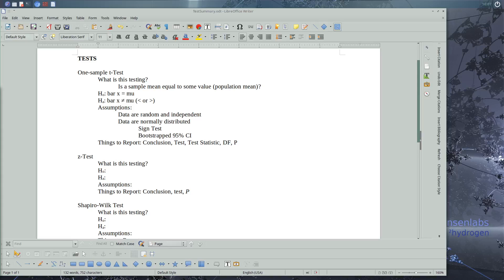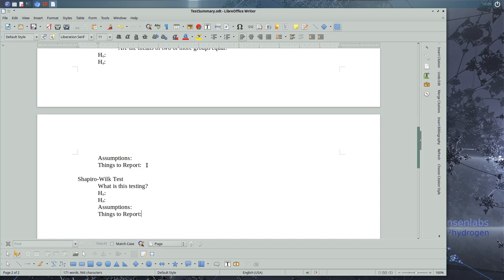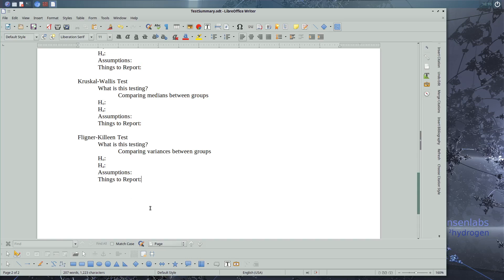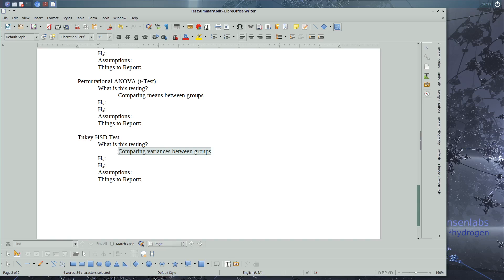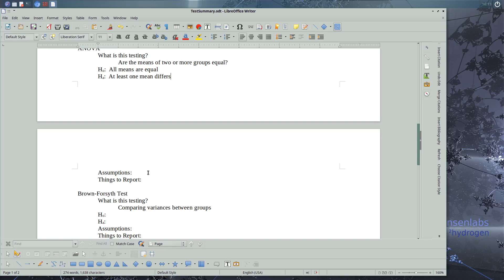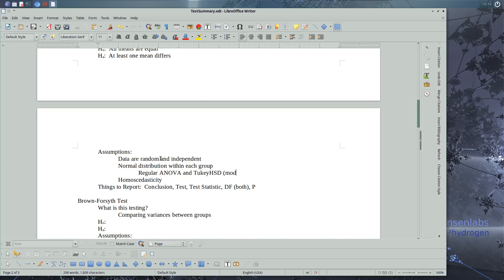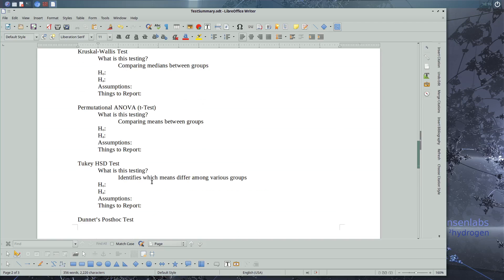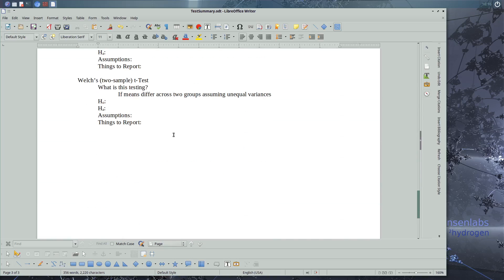Interlude: Part 2